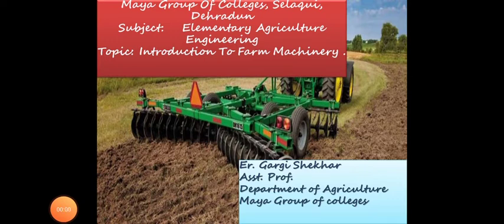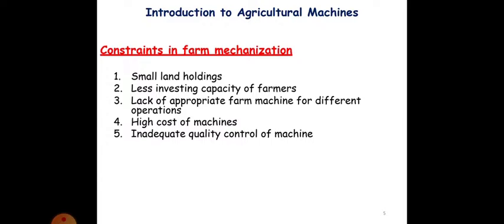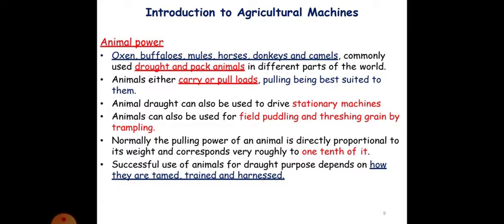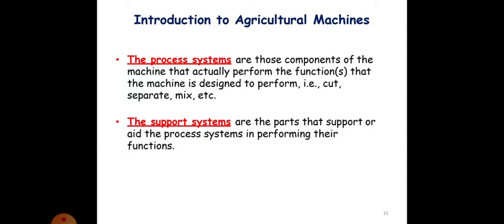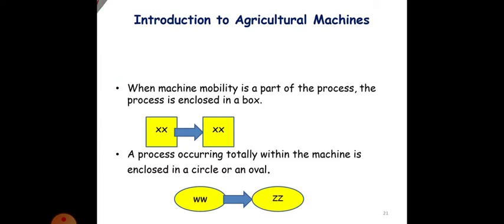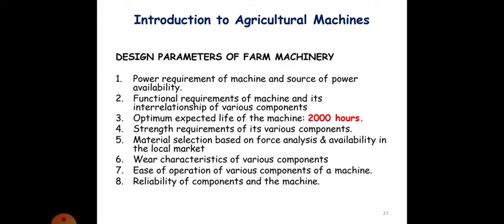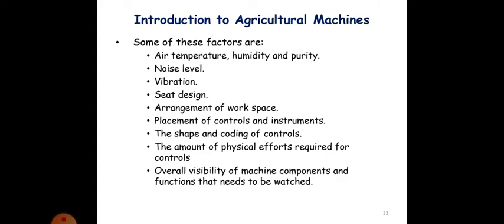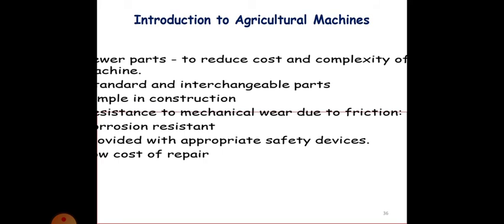Lecture 1. Introduction to Farm Machinery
In this video, the different farm Machineries , their design criteria and parameters along with the constraints of designing is discussed as an overview to understand farm mechanisation.